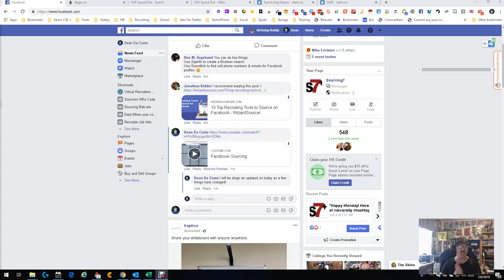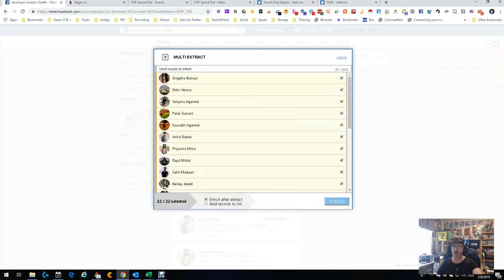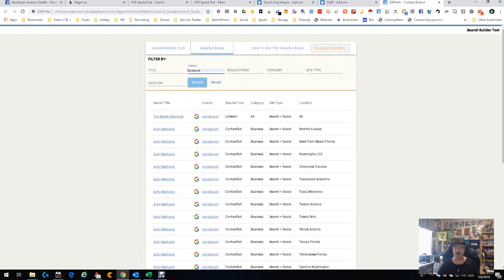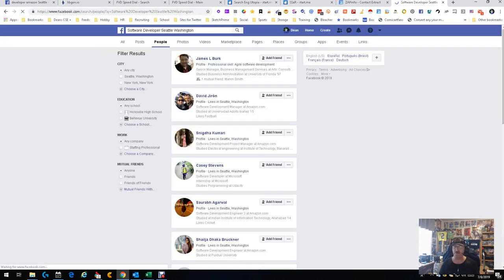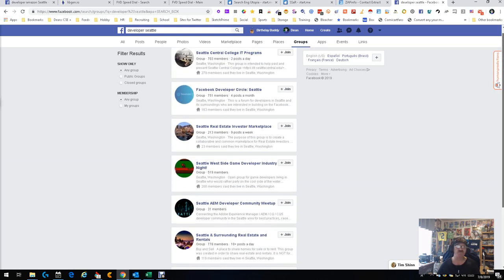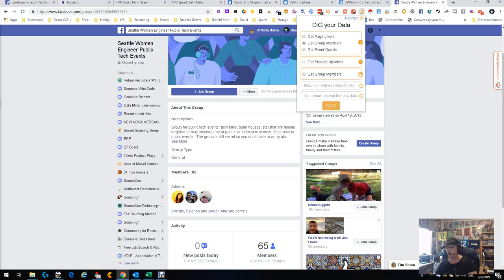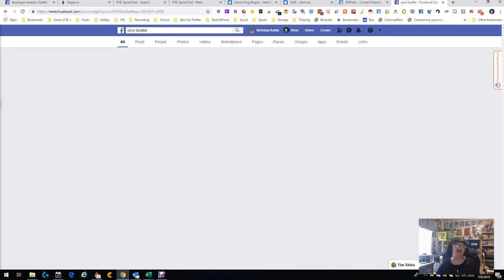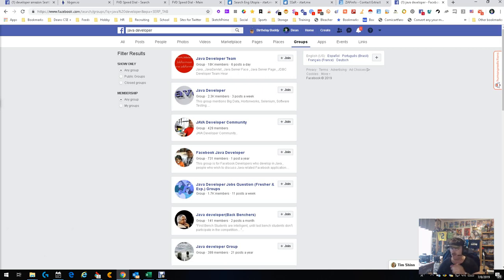Updated Facebook Sourcing 2 0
Facebook searching since graph search went away